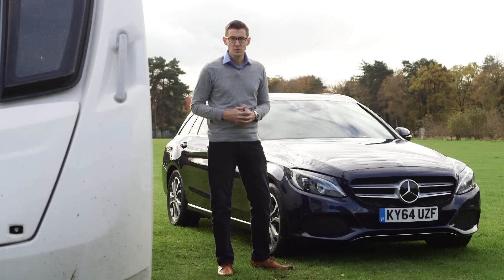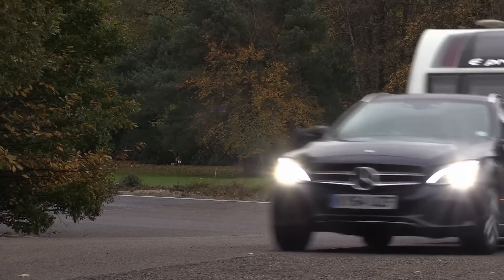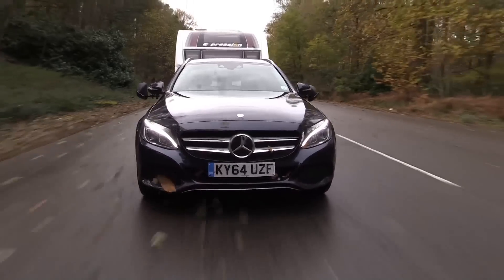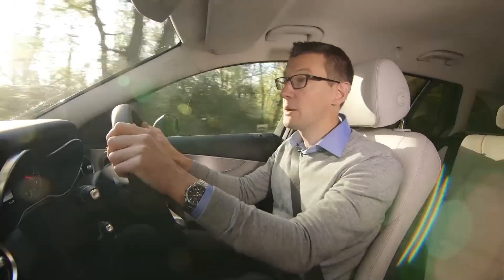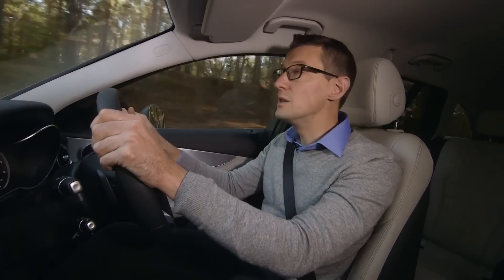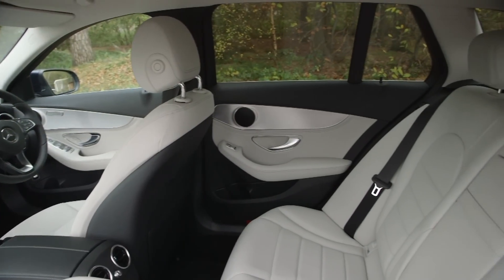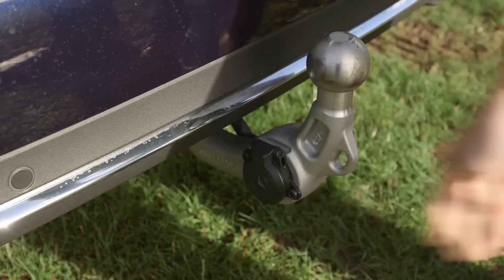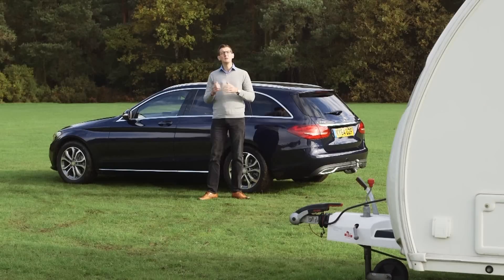The Practical Caravan Mercedes-Benz C220 Bluetec Sport Estate review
Practical Caravan's tow car expert David Motton reviews the Mercedes-Benz​ C220 Bluetec Sport Estate – what do you think?